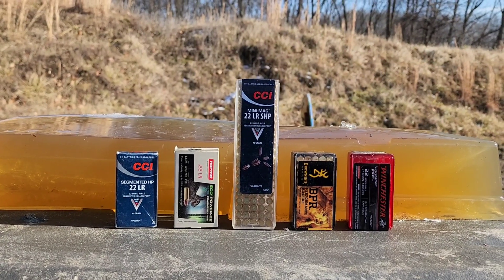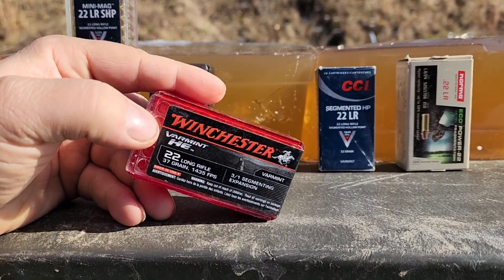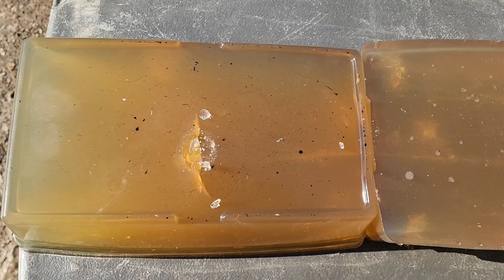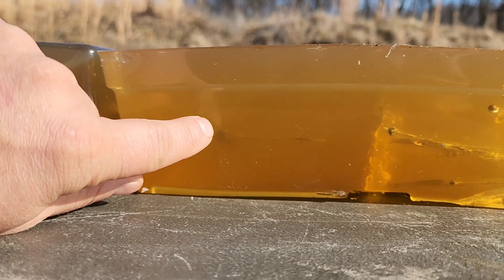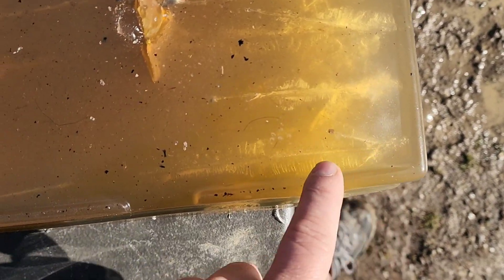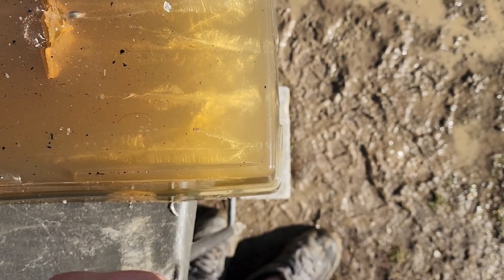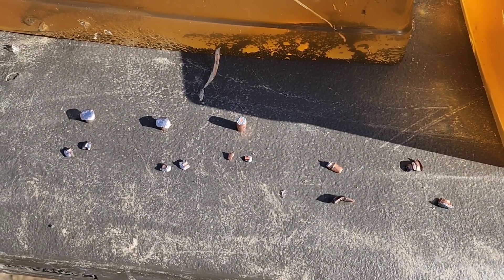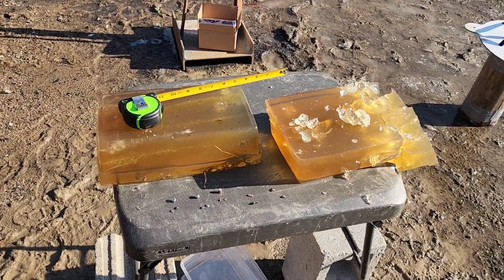Fragmenting & Segmenting .22LR Ballistic Gel Test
Computer Editing: TBA

Editing App: TBA

Table: TBA

12"x12" Sight In Splatter

12"x18" Bullseye Splatter

18"x24" Silhouette Splatter